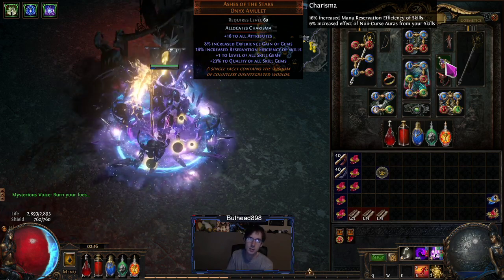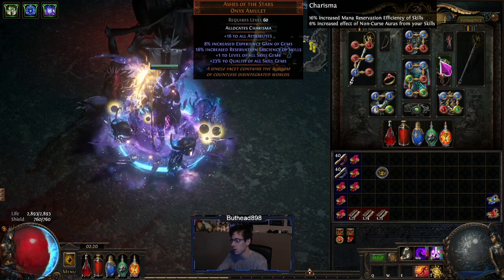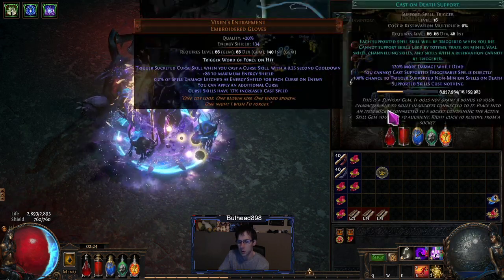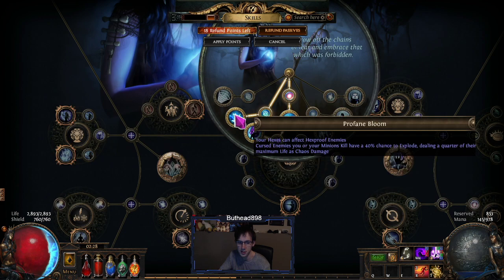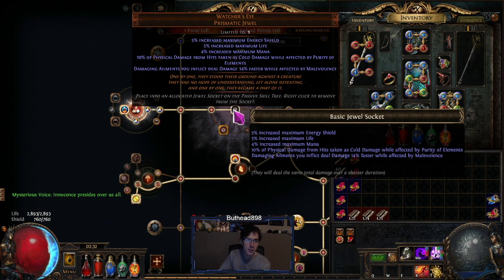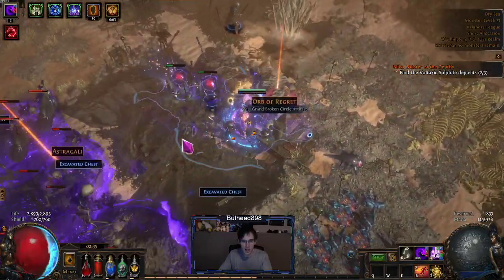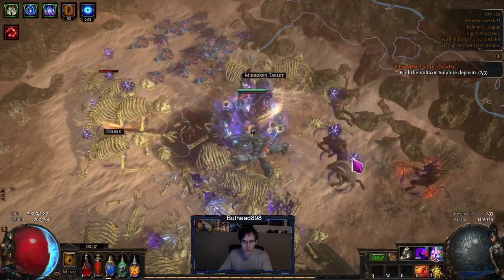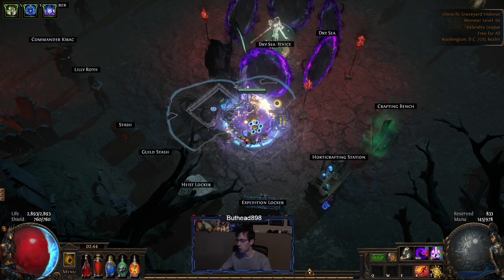POE 3.19 Hexblast ignight blackflame early build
Going over the low budget version besides the amulet that wasnt planned. Rest of the build was super cheap. Going to try the staff version to see how it feels against the bosses that i did with the shield version in the past.